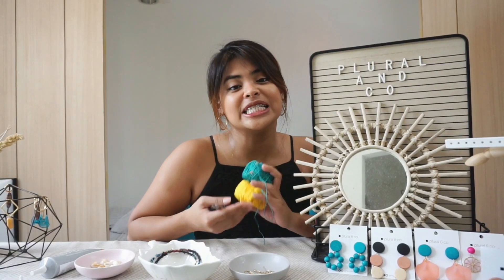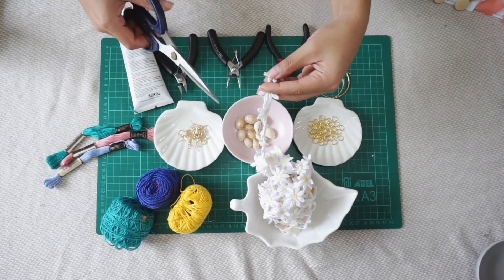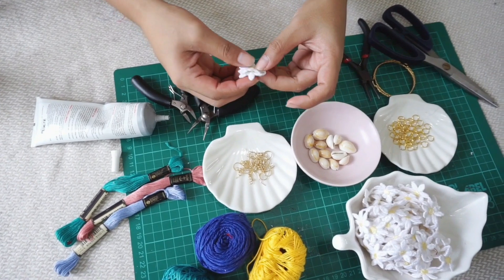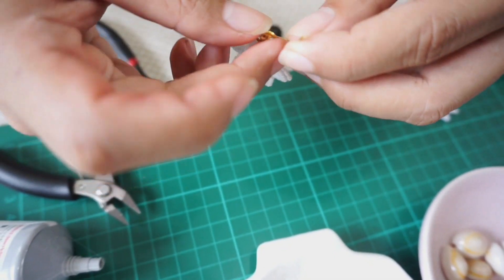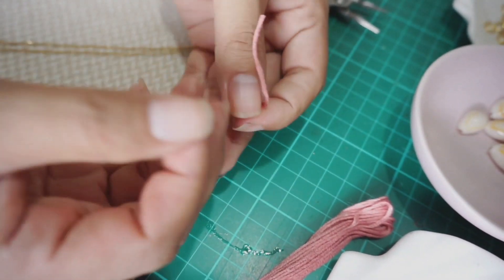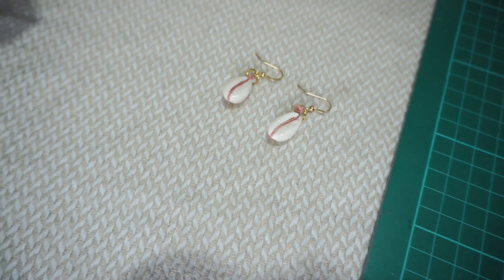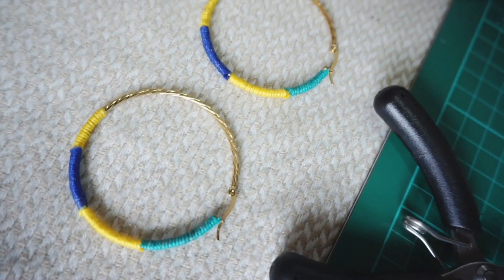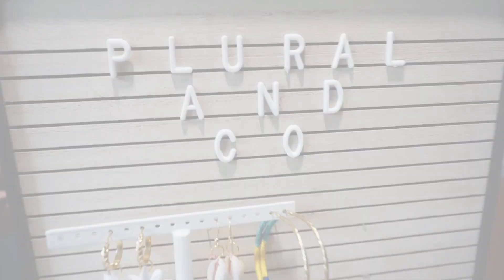Areté Makerspace | Homemade Upcycled Earrings - Plural & Co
Spruce up your old jewellery or create new accessories with upcycled materials. Learn more with Plural & Co!

✂️ About the maker:
Plural & Co is a hand-made, locally-sourced accessory brand. They specialize in making statement piece earrings using wood, shells, and textiles from the Philippines. The name ‘Plural’ is intended to represent choice and diversity—providing women a range of styles that are flexible according to each individual’s taste. The brand’s vision is to share arts and crafts, promote love of local products, and inspire people to choose ethical brands.

✂️ About the program:
Areté Makerspace is a program that encourages exploration in both traditional and digital crafting methods. Originally intended to be a series of in-person workshops held in the Eugenio Lopez Jr. Makerspace, the program has been re-imagined in order to continue its goals remotely.

✂️ About us:
As the creativity and innovation hub of the Ateneo de Manila University, Areté provides the space and freedom for groups from different fields and persuasions to create, collaborate on, and share knowledge, skills, and practices.